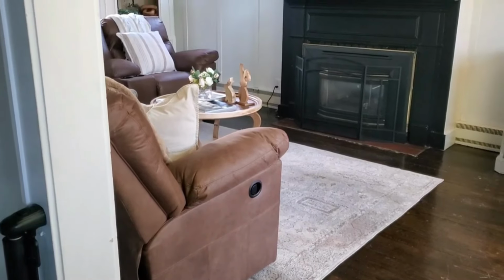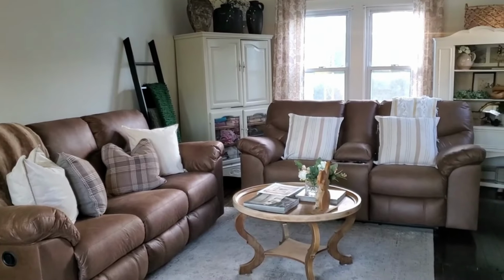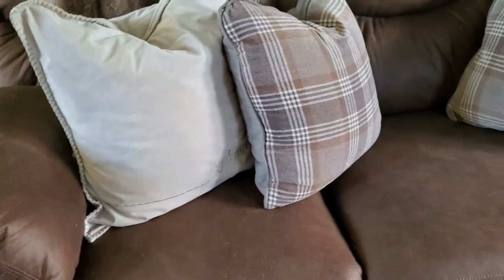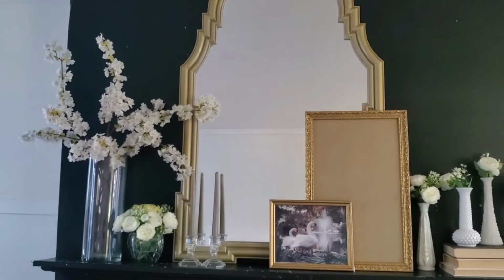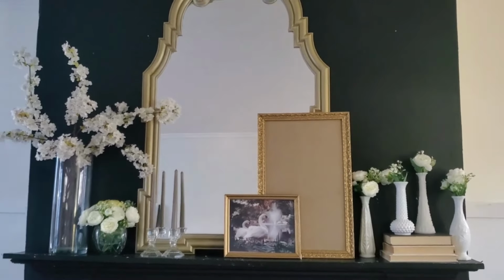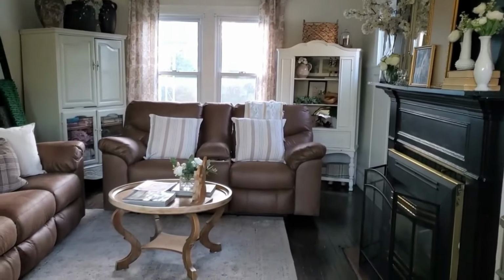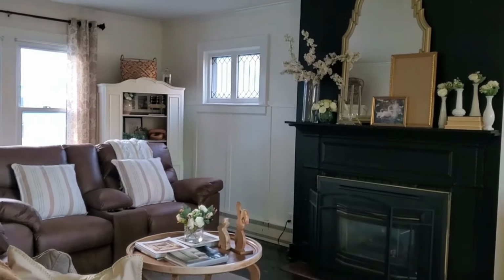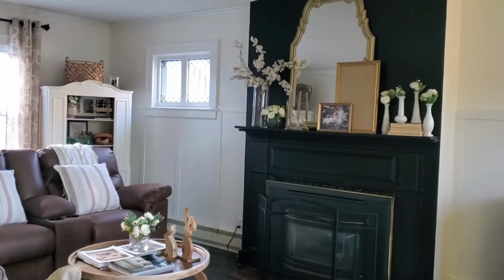Summer Decorate With Me 2024 | AT HOME WITH SHUSHANA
Remember,  JESUS IS LORD, Jesus loves you and I LOVE you 2! Thank you sooooooo much for watching. Bless uP!

Sun., Wed. & Fri. @5 pm est.